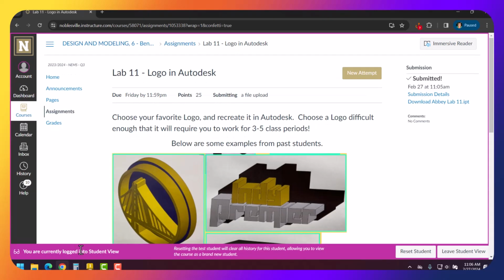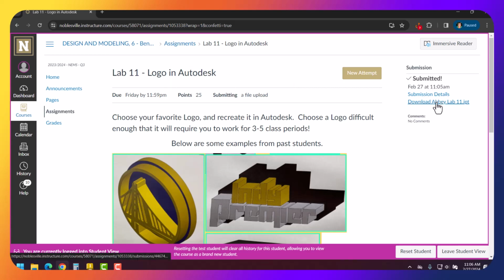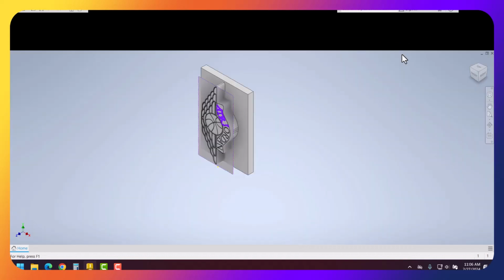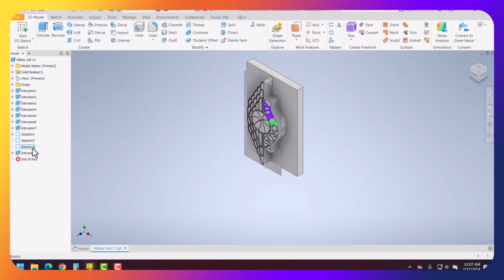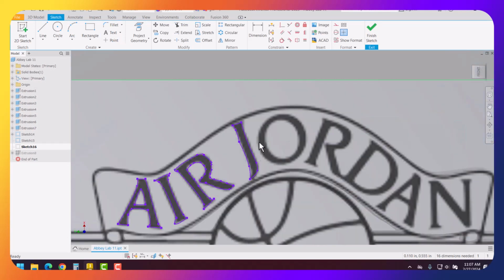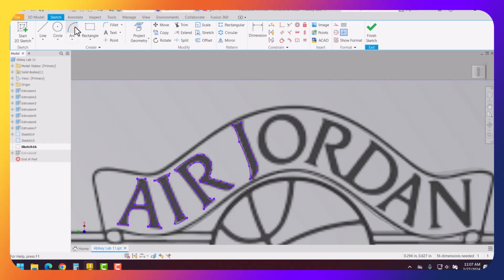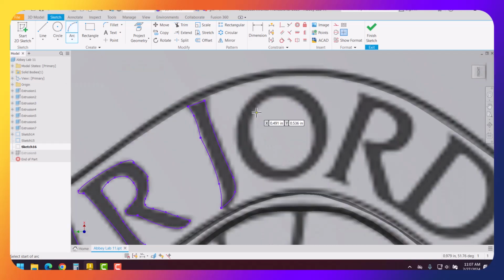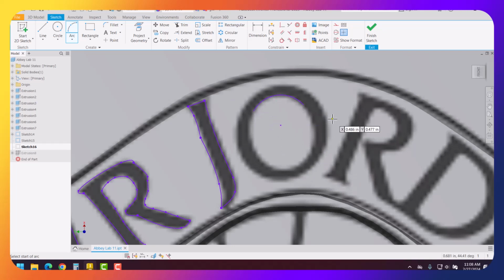How to download your file and continue in your last sketch.